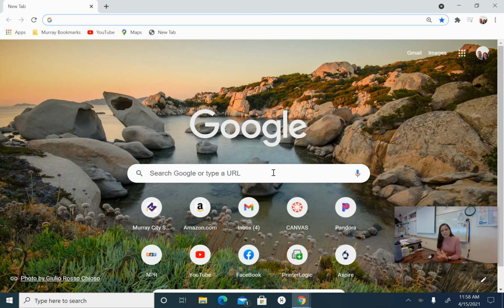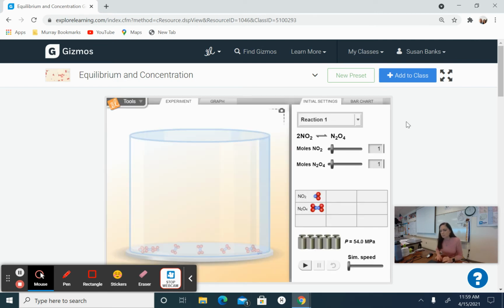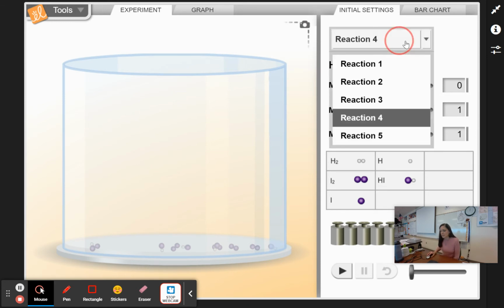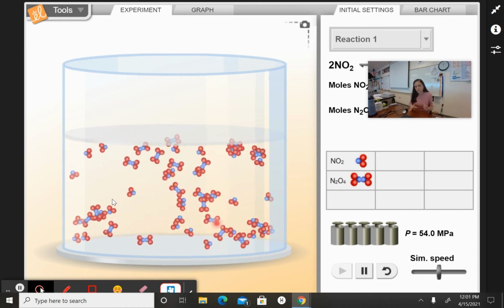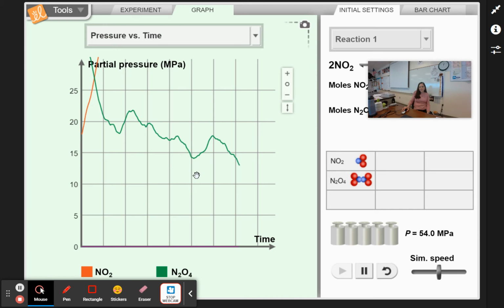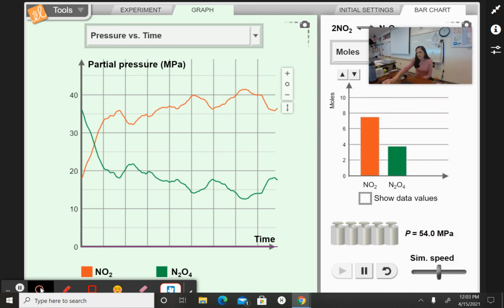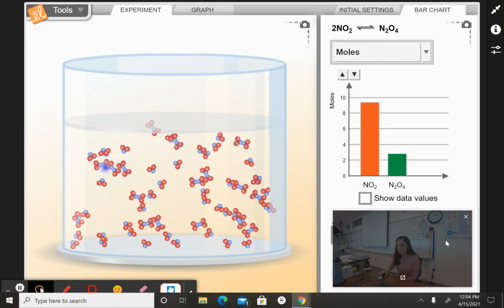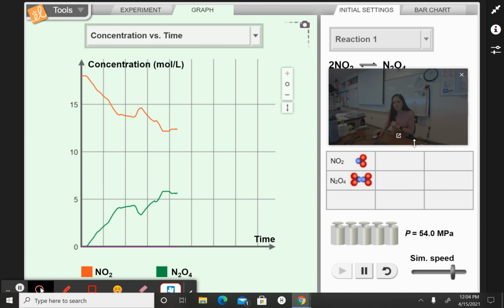Gizmo: Le Chatelier's Principle